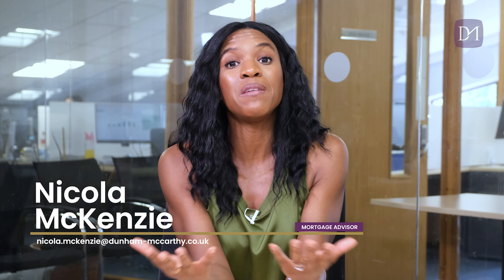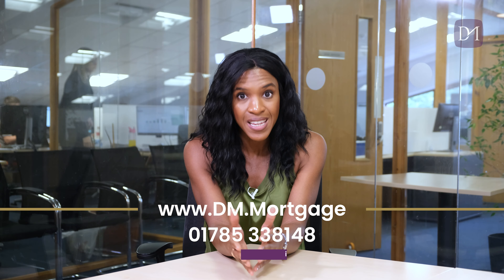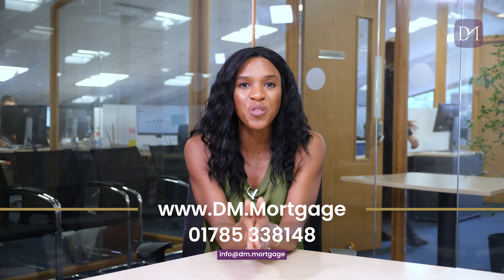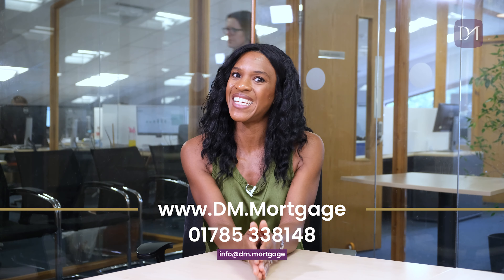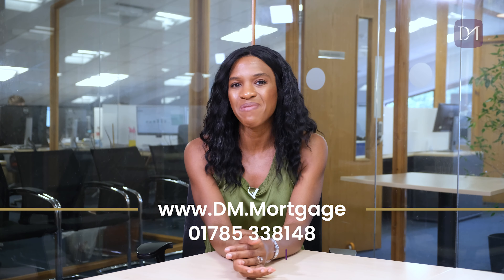WHAT IS APRC? (MORTGAGE A-Z SERIES)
In this episode, Nicola McKenzie explains what Annual Percentage Rate Charge (or APRC) is and why it is important to know when you obtain a mortgage or any other finance.

If you are thinking of moving home or have decided to move then get in touch - don’t delay, book your FREE online consultation here now – arrange an appointment here via our

Not quite ready? Have some questions?  That’s ok; we know it’s not every day that you get a mortgage or review an existing one.

Start your remortgage or home moving journey today. Get in touch with us now to find out how we can make moving home a breeze.

DM Mortgages are dedicated to making mortgages easier for you.  Whether you are a first time buyer, climbing the property ladder, investing in a buy to let or simply re-mortgaging, we have an expert on hand to take the burden off of your shoulders.

We are an independent broker, meaning we have access to nearly every mortgage out there so we can help you get the best deal.  Once our expert has matched you to your mortgage, they will stay by your side the whole way, keeping you in the loop.

We also offer advice on protecting your investment with Life Insurance, Critical Illness Cover and Income Protection.

Finally, as a way of saying thank you, with every mortgage or insurance policy we arrange you will receive a voucher to write a Will at MyLastWill.co.uk.  Now that’s a first!

For Will Writing & Trust advice, head to;

W (Detailed Estate Planning Advice)
W (Online, quick, easy and convenient solution to draft your Will)

Dunham McCarthy Financial Services Ltd is an appointed representative of Primis Mortgage Network, a trading name of First Complete Limited which is authorised and regulated by the Financial Conduct Authority.